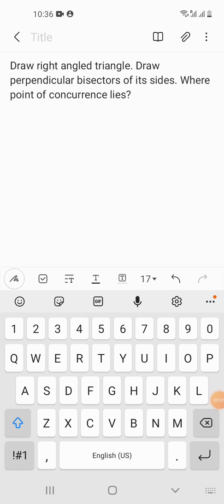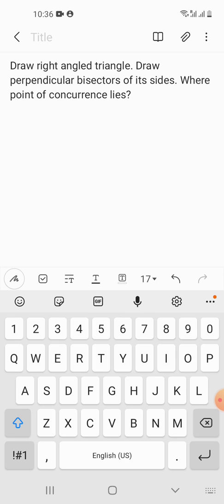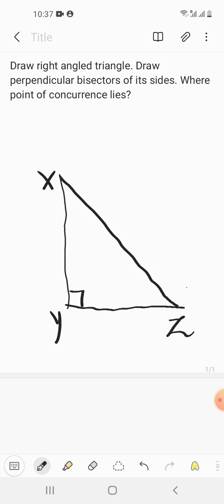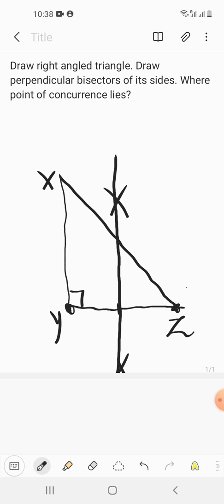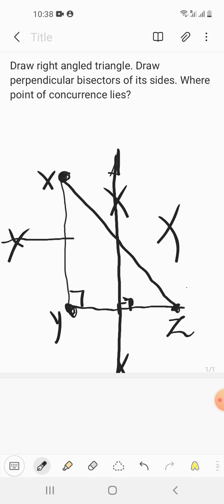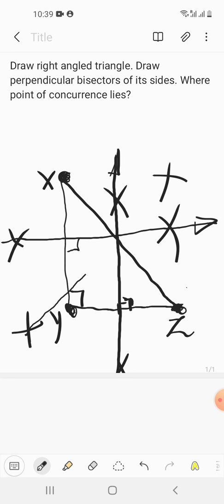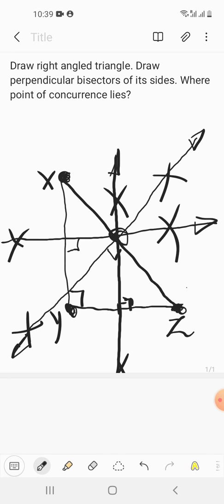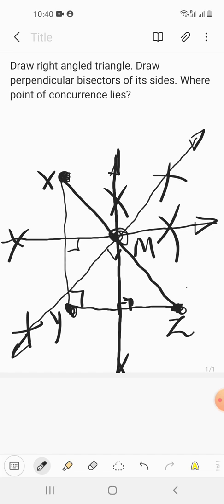Draw right angled triangle. Draw perpendicular bisectors of its sides.Where point of concurrence lie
Draw right angled triangle. Draw perpendicular bisectors of its sides. Where point of concurrence lies?